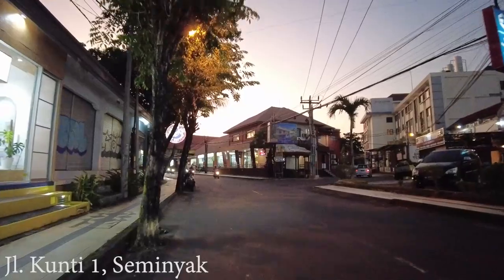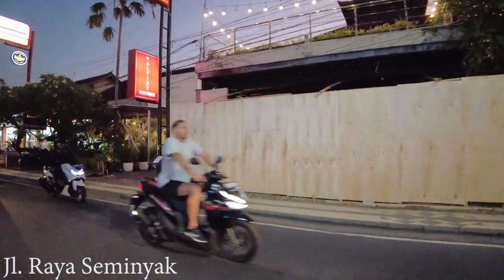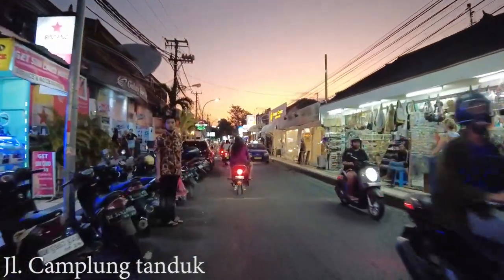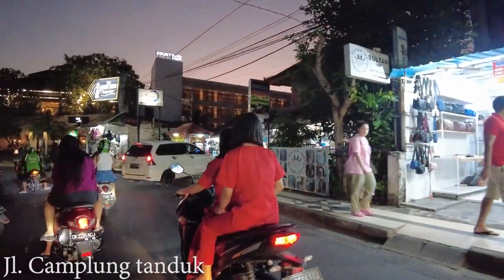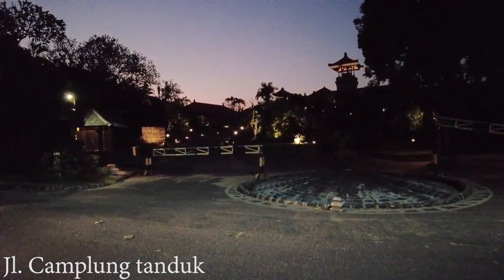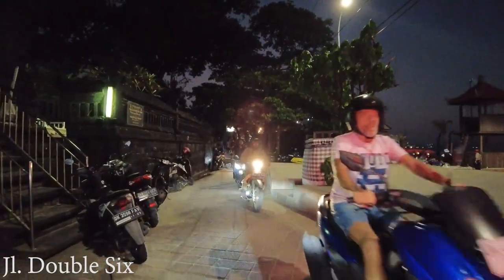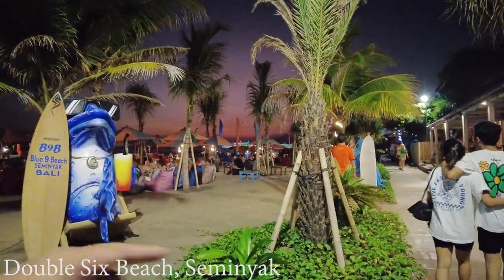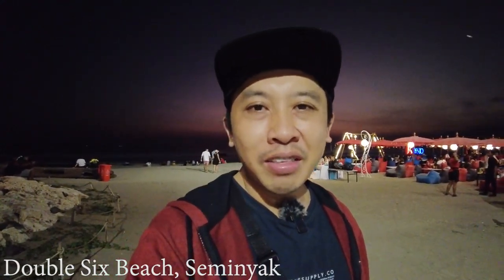How Is This Area..?? New Look Of Double Six Beach..!! Seminyak Bali Situation 2023